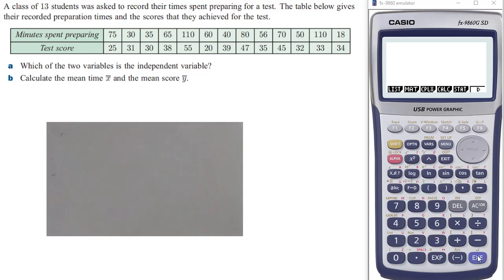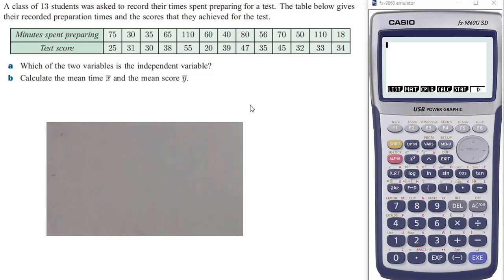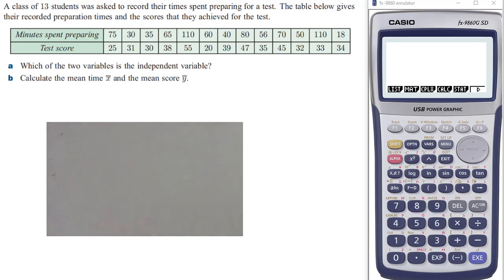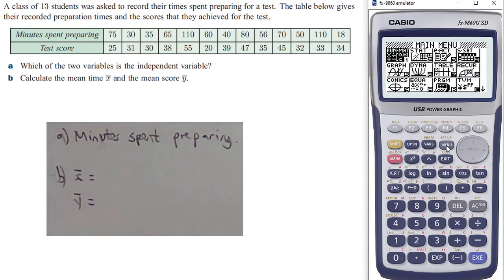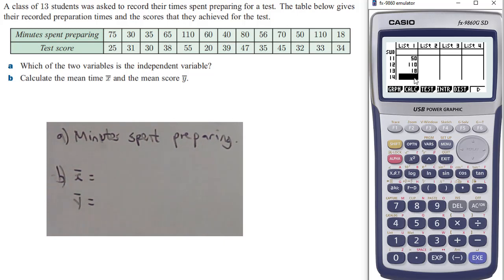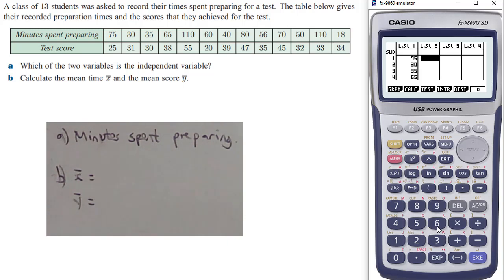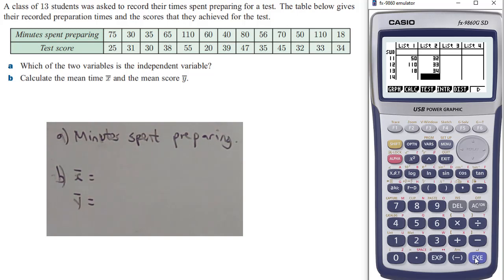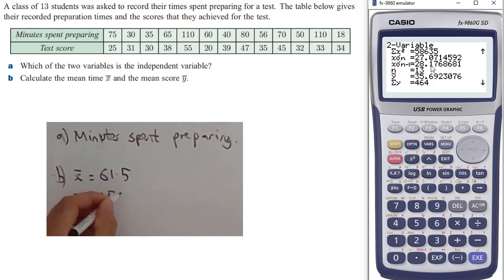Mean point Casio fx-9860